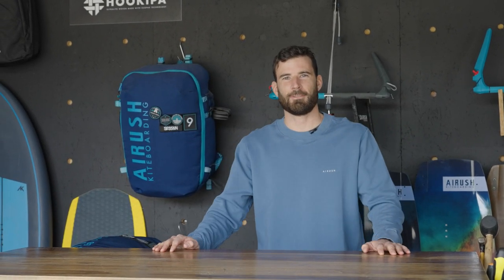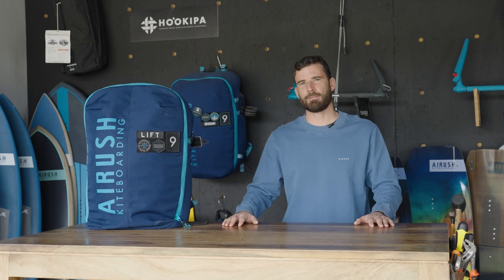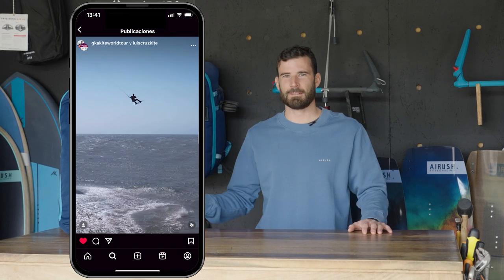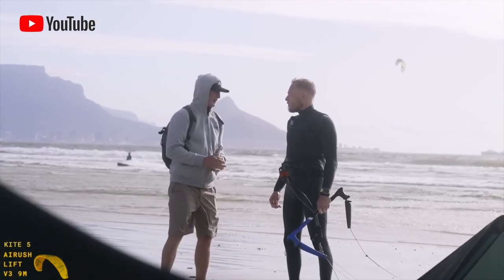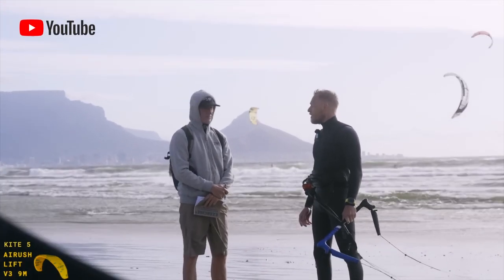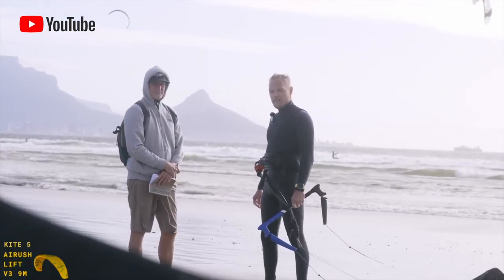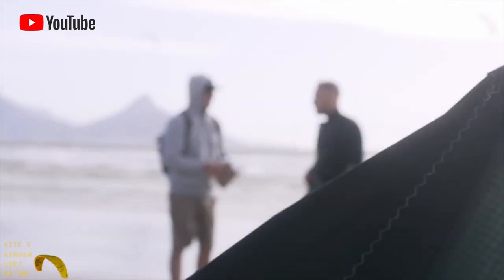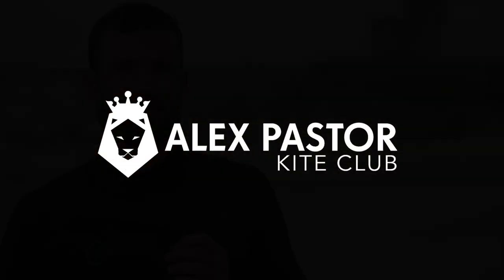Everybody's talking about this KITE - Tried the new Airush LIFT v3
The new Airush Lift is coming out soon and couldn't get more excited to try this new "Next Generation" Big air Kite, the Lift v3.

The Kite has been completely redesigned and it has been showing on the internet, from Jason doing the biggest kiteloops to Luis Cruz doing the craziest 319 ever seen. Don't miss this video review!